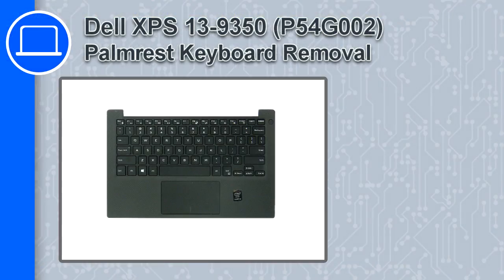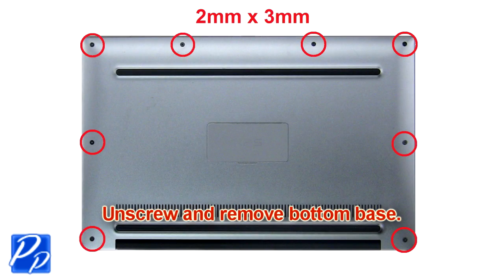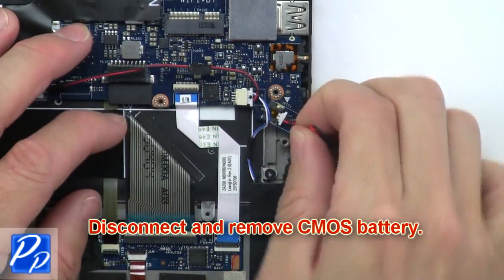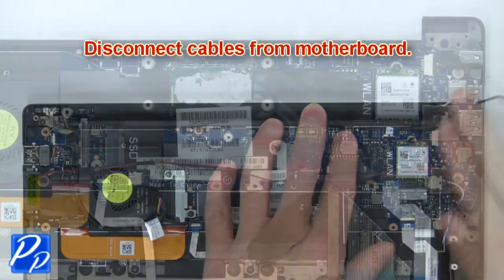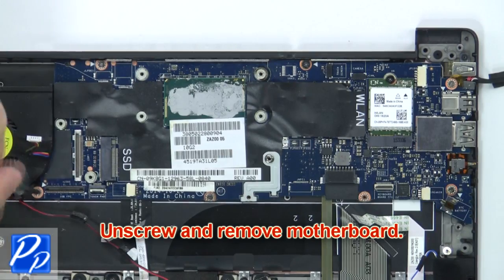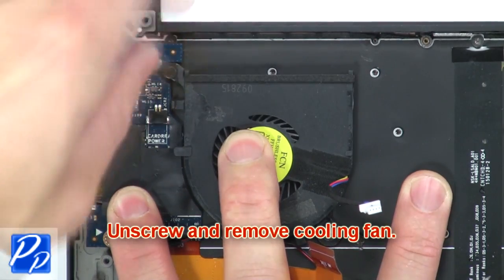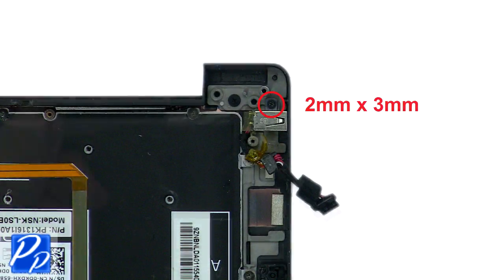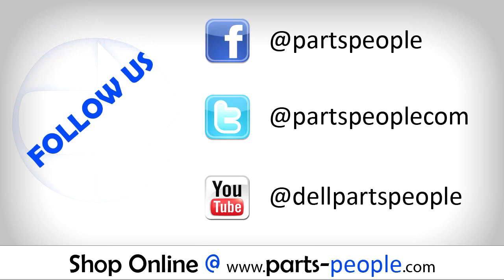Dell XPS 13-9350 (P54G002) Palmrest Keyboard How-To Video Tutorial